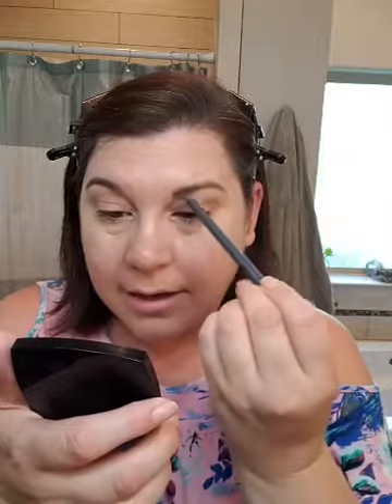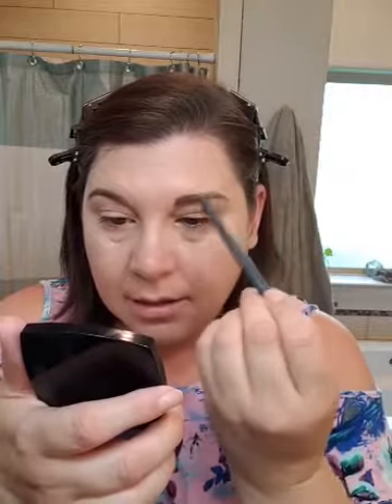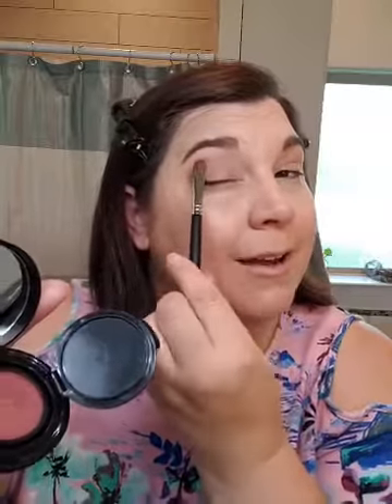Just a Few Steps to get ready with me!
Are you in a hurry and looking for just a few steps to get your day started? This is a very quick makeup tutorial just a few makeup products. This is for sure mom life makeup.. LOL

Products used:
Anew Vitamin C Illuminating Priming Lotion
AVON Magix Tint Light
AVON Magix Wand shade Marshmellow
AVON Magix Dust
AVON X Face Shop Brow Tattoo Station
AVON Love Mascara Waterproof
AVON True Color SuperExtend Precise Liquid Pen
AVON  Love Bronzer Evening Sunflower
AVON Love Blush Queen Carnation
AVON Love Highlighter Fairy Dahlia
AVON Birthday Balm Surprise

For More.